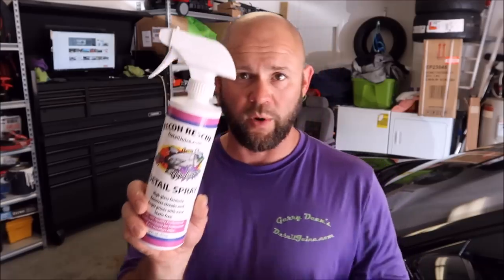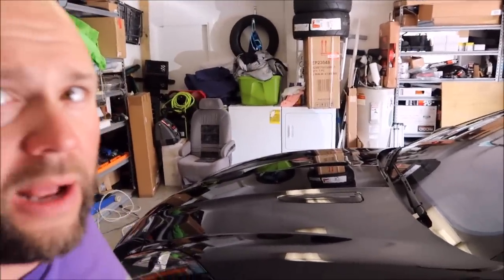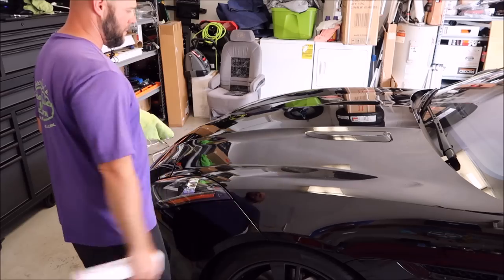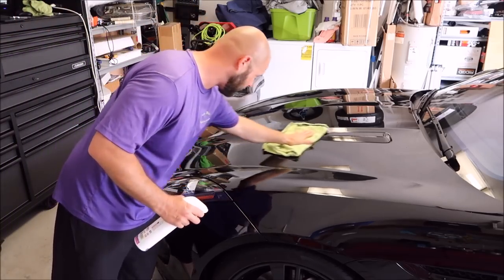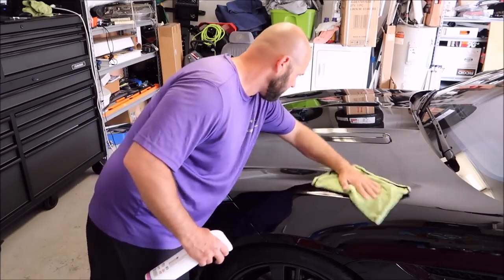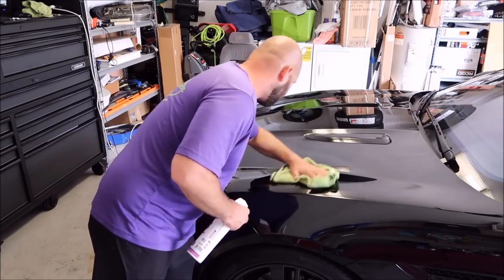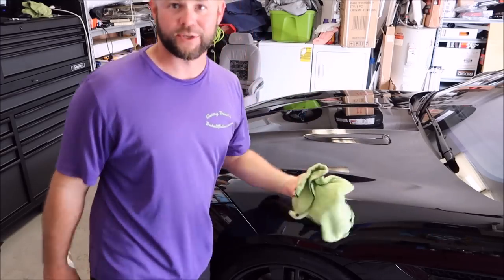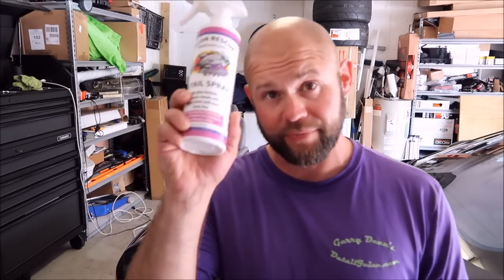GRIP-LAUNCH DETAIL SPRAY